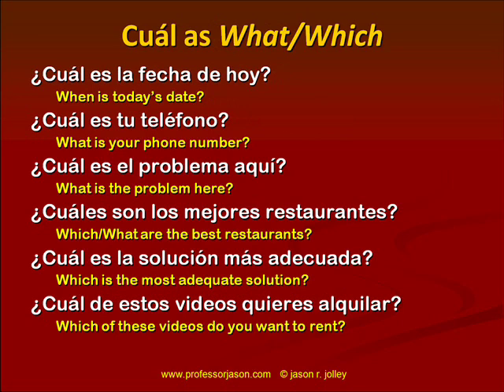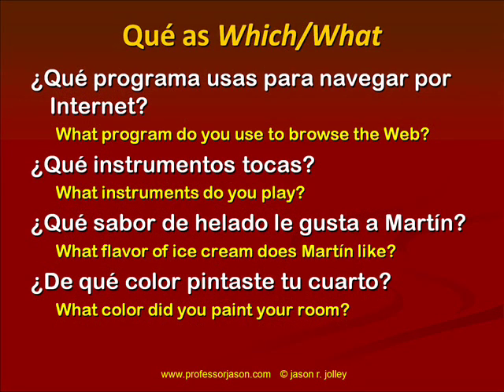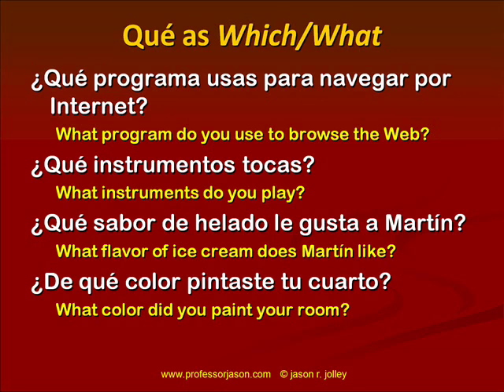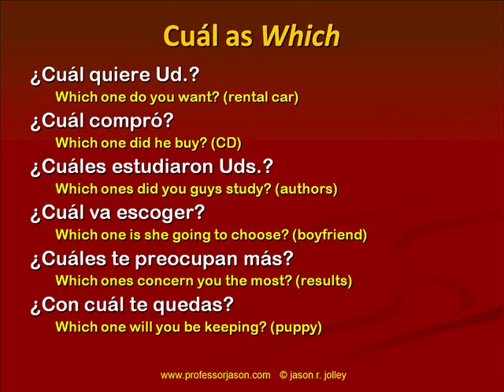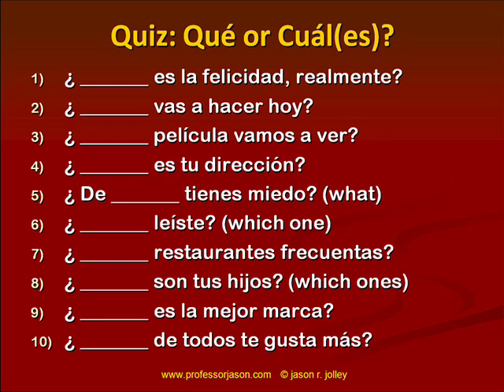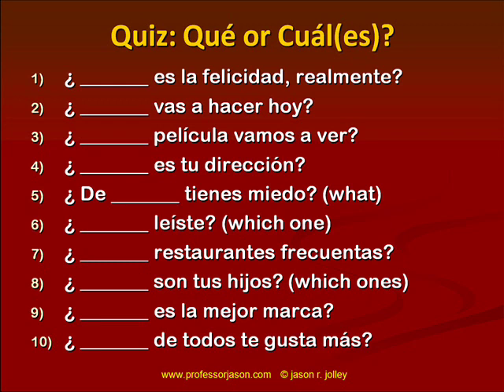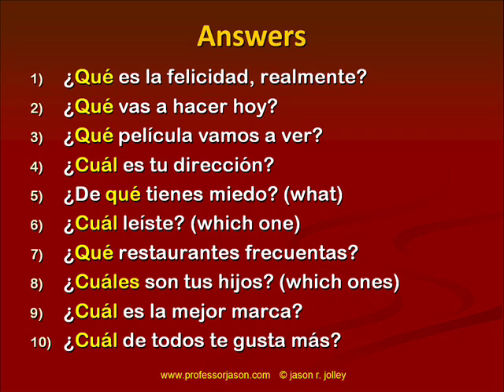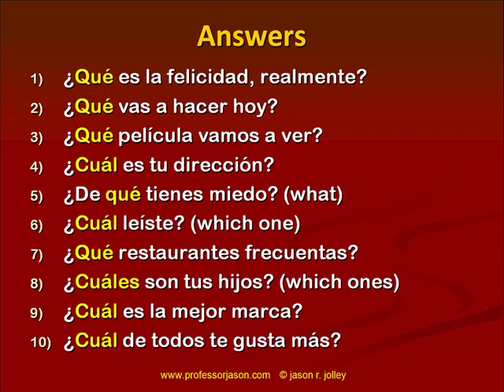Qué vs. Cuál in Spanish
Many people are confused as to which interrogative form -- qué or cuál -- they should use when they want to say "what" and/or "which." This video covers several differences in usage.